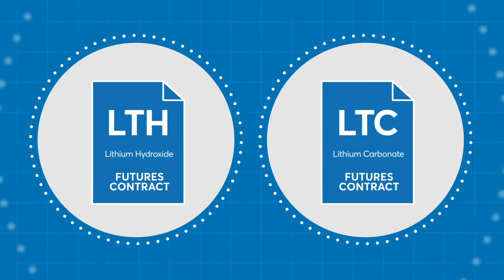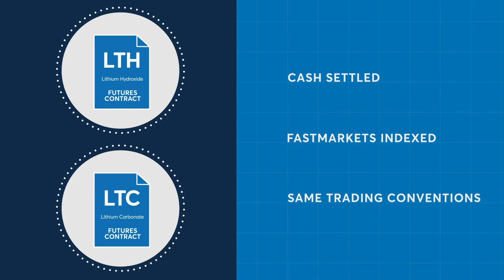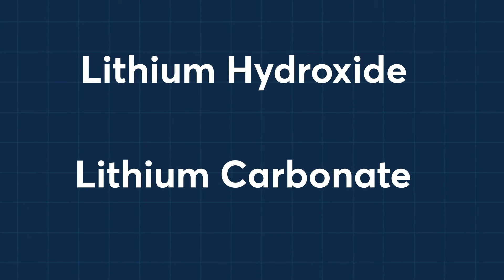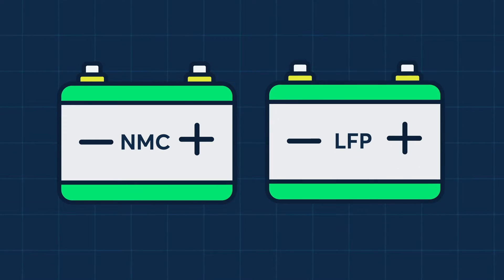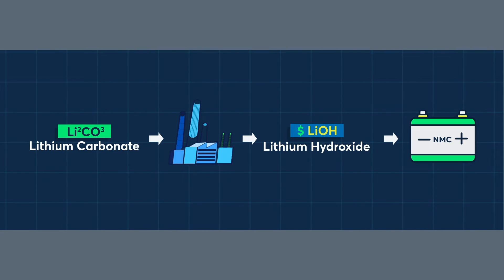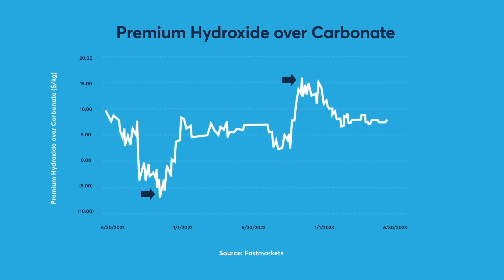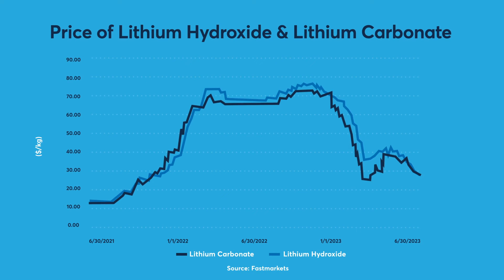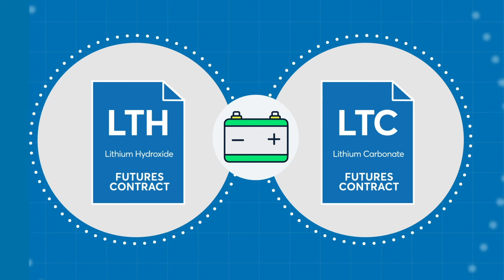Understanding Lithium Carbonate and Hydroxide Futures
Lithium hydroxide and lithium carbonate are often used in EV battery production. Learn about Lithium Carbonate and Hydroxide Future at CME Group. URL